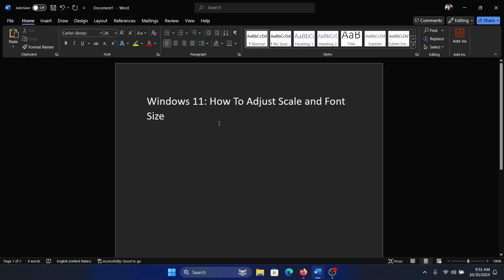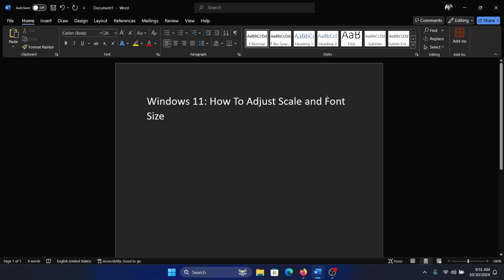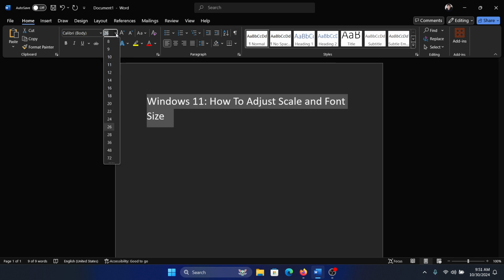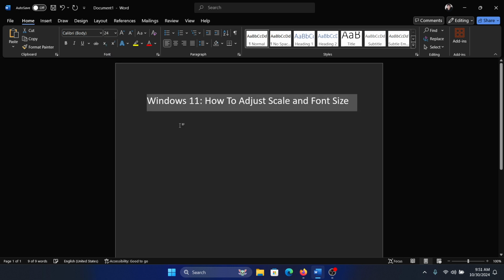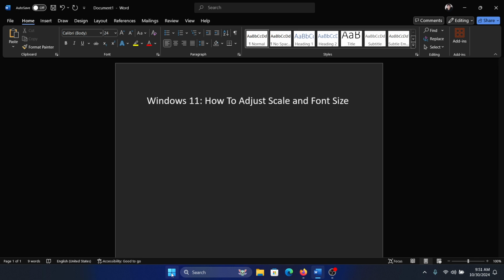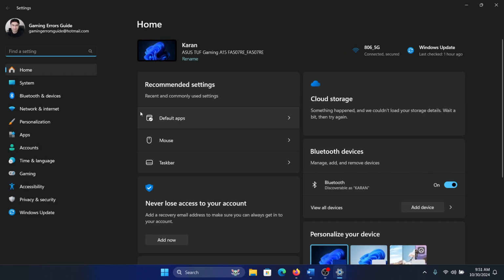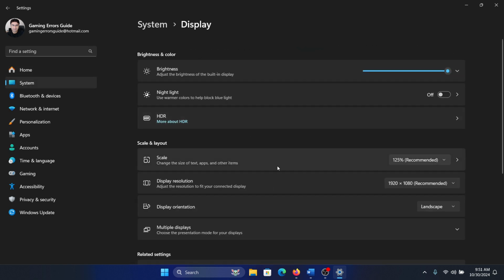How To Adjust Scale and Font Size in Windows 11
Video Title: How To Adjust Scale and Font Size in Windows 11

If you wish to adjust Scale and Font Size in Windows 11, then please watch this video.